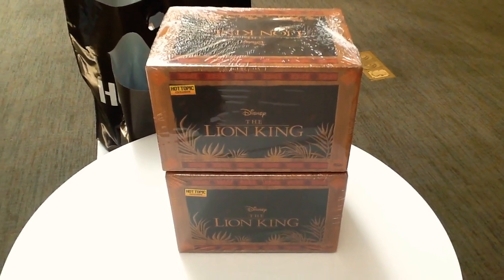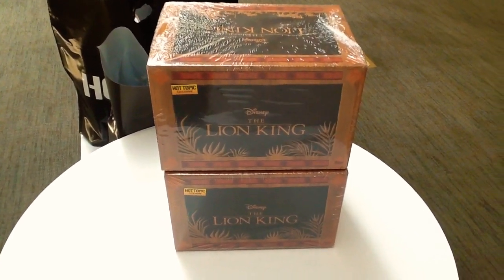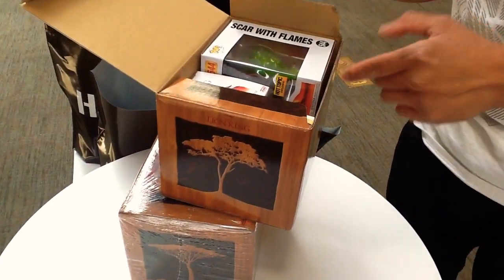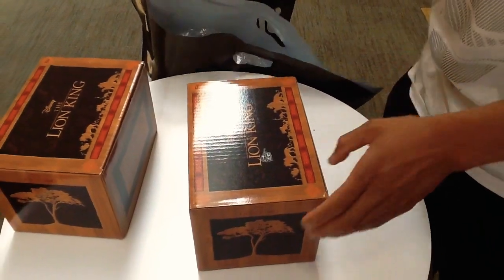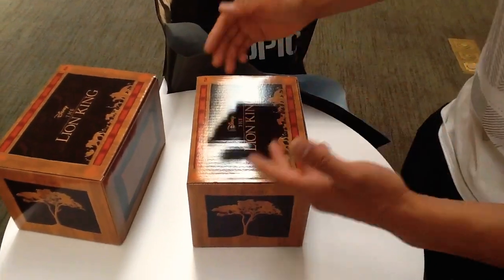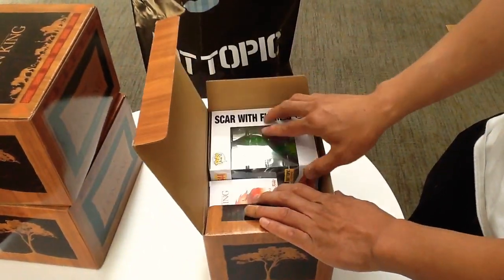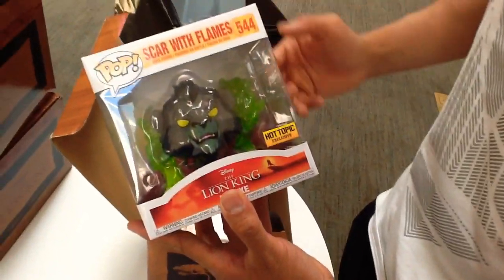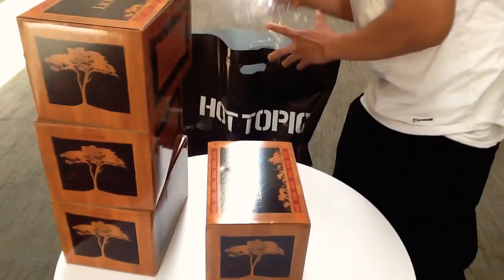CHANCE FOR CHASE: Unboxing Lion King Treasures Box (Part 1 of 3) - Feat. Rob aka "The PopHunter"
Hey Guys,

Welcome back! In this episode, we will be doing a "Chance for CHASE" Unboxing of a Lion King Treasures Box (Hot Topic Exclusive). Our Special Guest joining us in this episode is my boy, Rob.

Keep collecting and we'll see you all again in the next video. Take care.